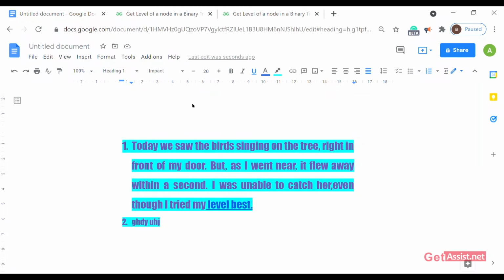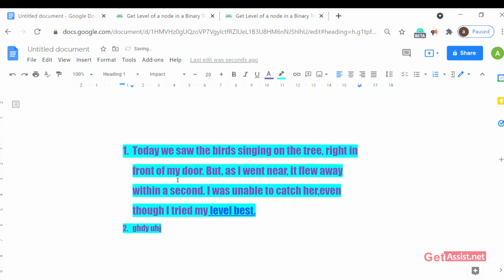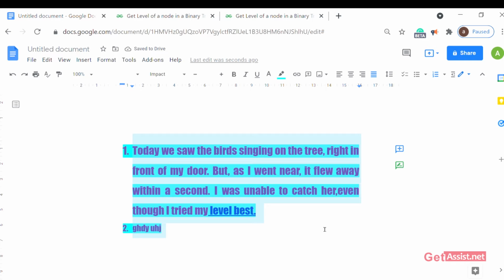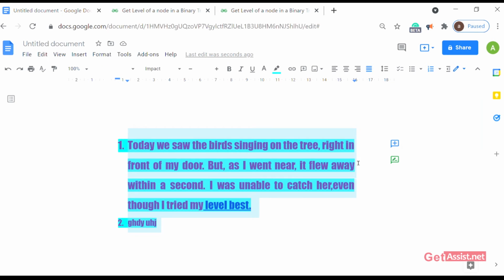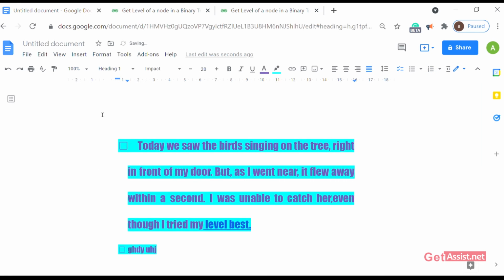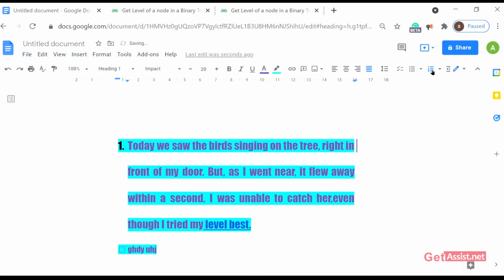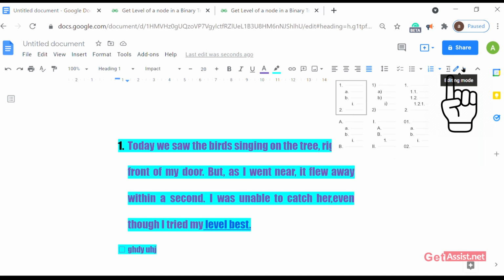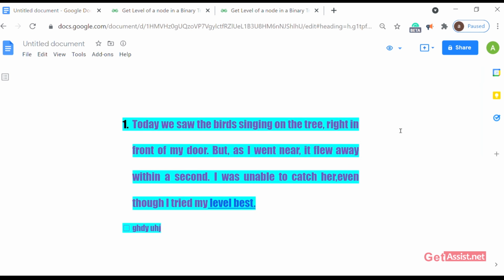How to Use Alignment, Paragraph Spacing, and other Google Docs Features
In this Google Docs video, I have shown you How to Use Alignment, Paragraph Spacing, and other Google Docs Features, if you like the video then please share it with your friends.